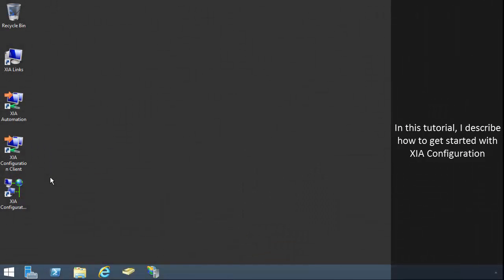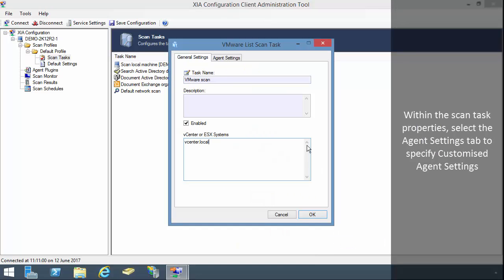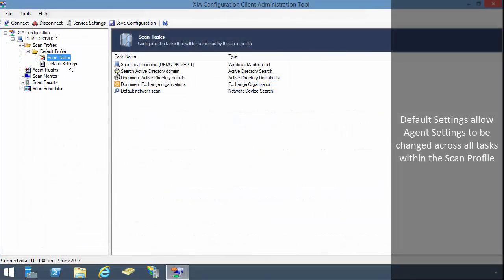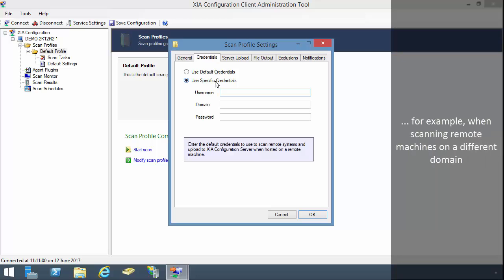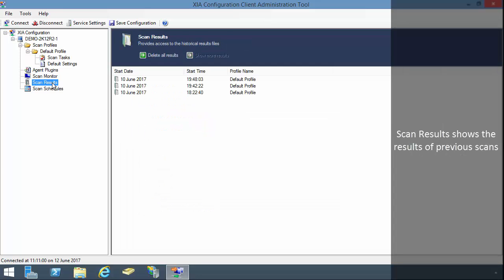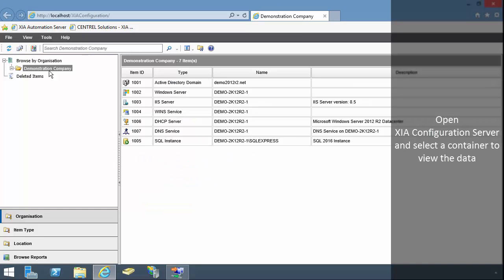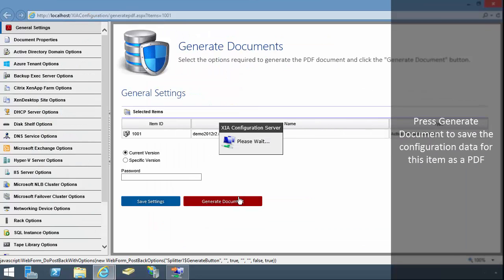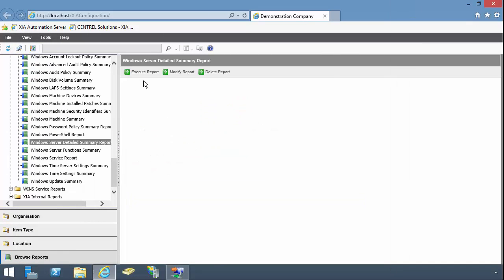XIA Configuration v9.1 - Getting Started